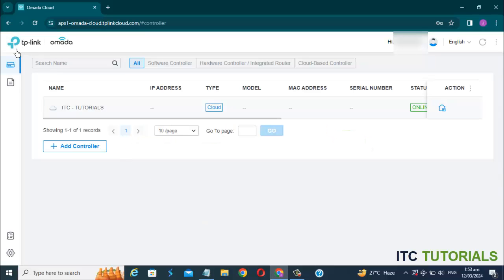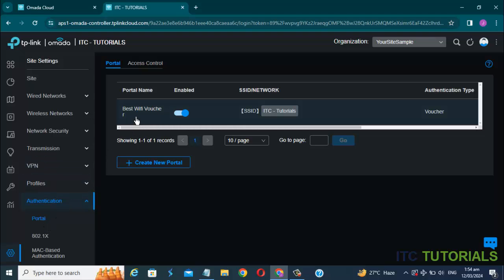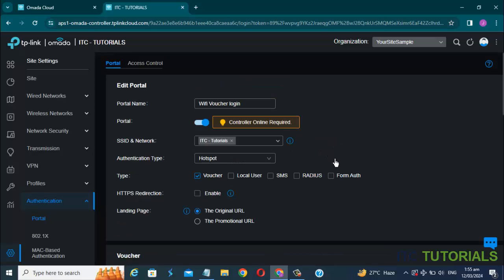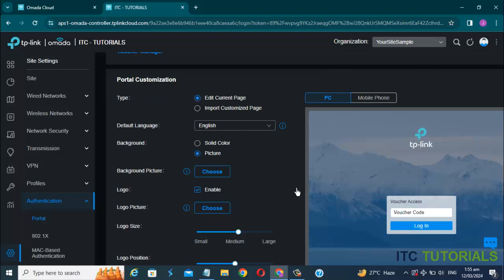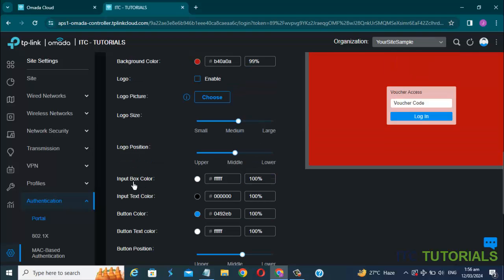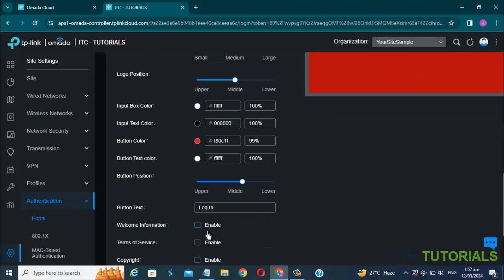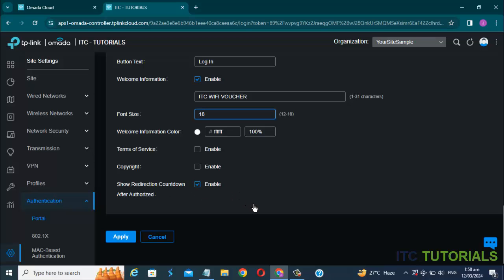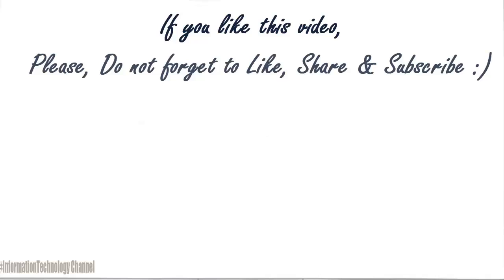How to Customize Login Portal in TP-Link Omada Cloud Controller | Edit Login Portal in Omada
How to Customize Login Portal in TP-Link Omada Cloud Controller | Edit Login Portal in Omada Cloud Controller

Learn of how to Customize TPLink omada cloud controller. This is a helpful guide to how to simply edit login portal in tplink omada cloud controller.